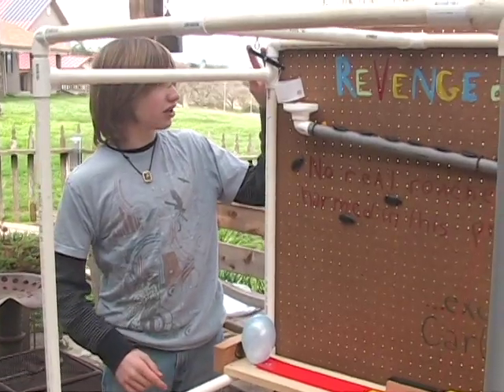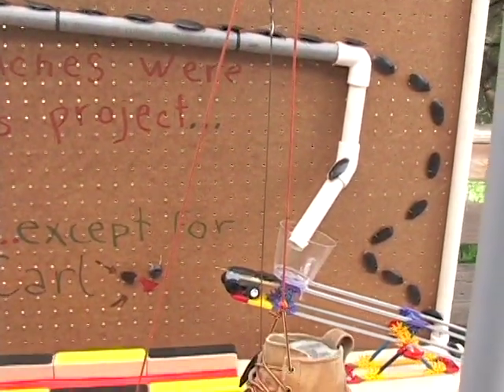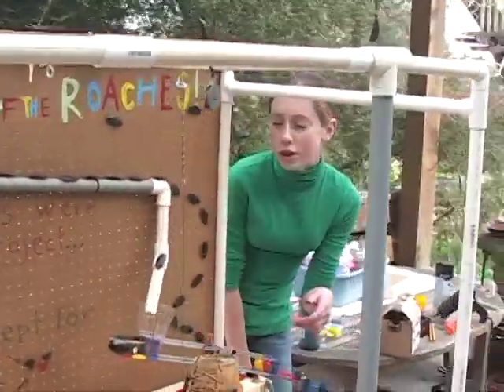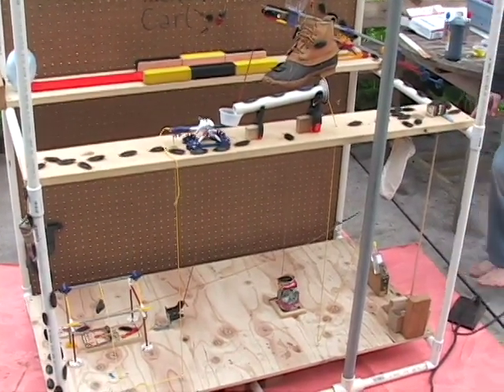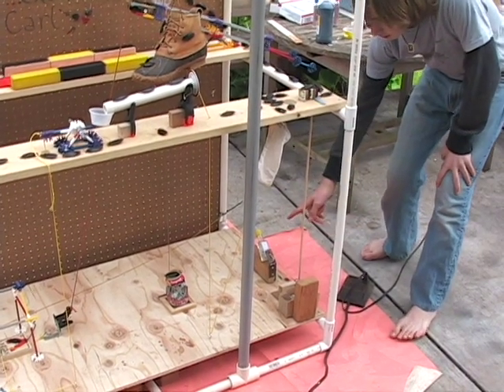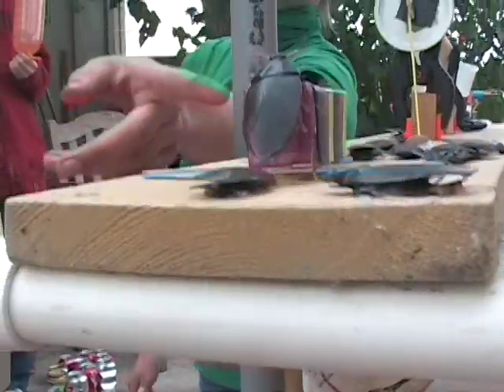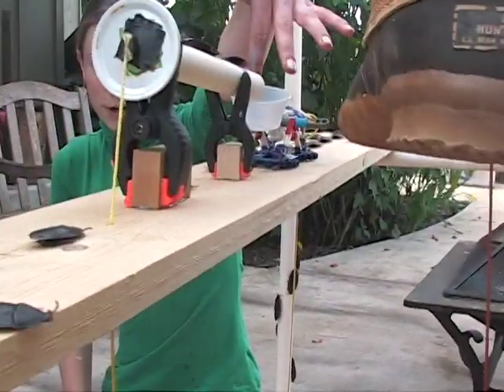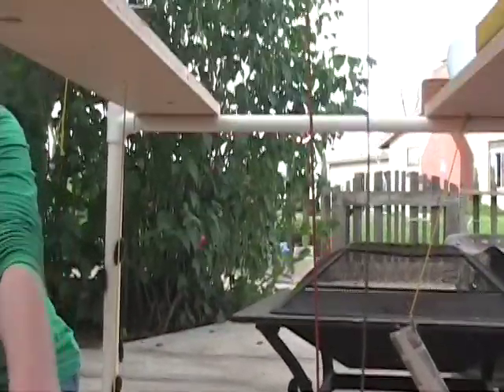Revenge of the Roaches - Rube Goldberg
A Rube Goldberg device designed to smash a can in fifteen steps.